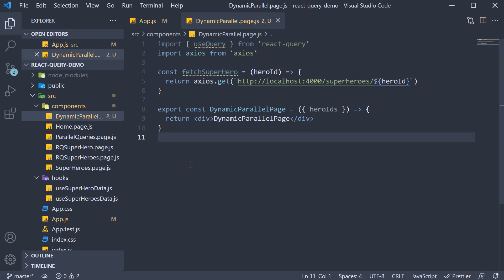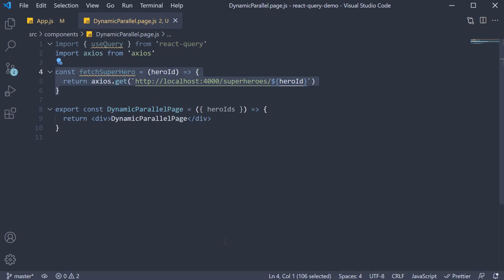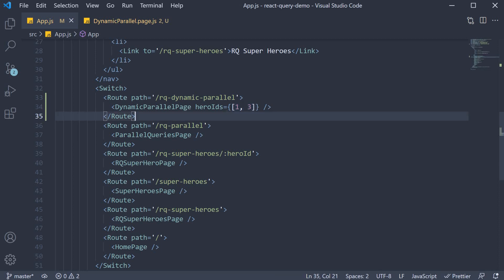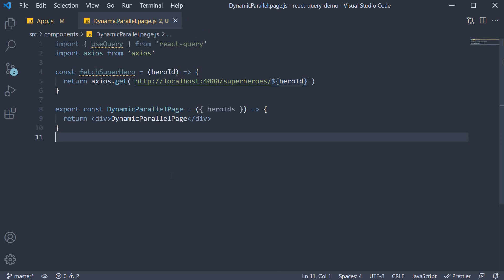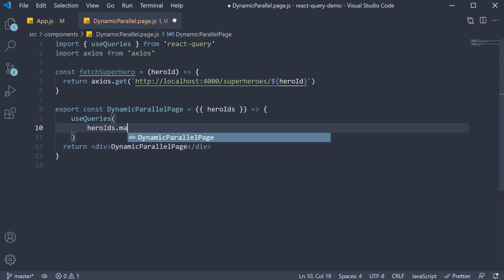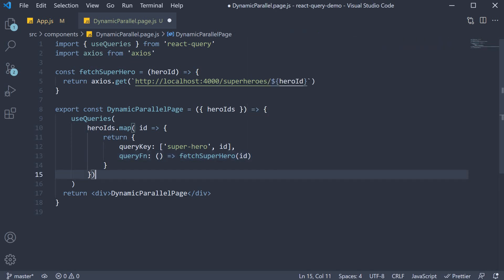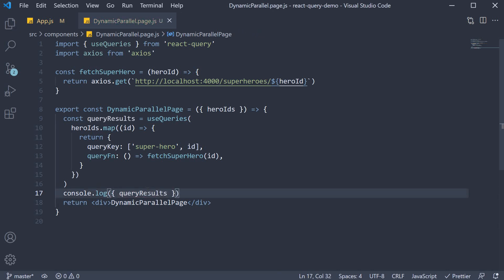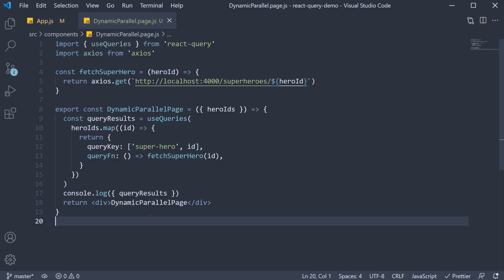React Query Tutorial - 16 - Dynamic Parallel Queries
React Query Tutorial Dynamic Parallel Queries
Dynamic Parallel Queries with React Query